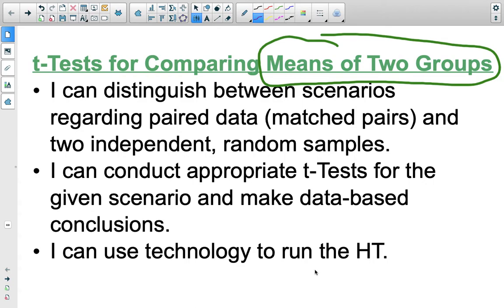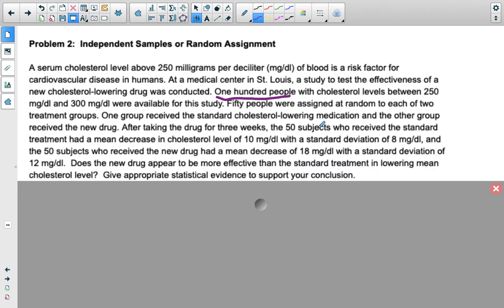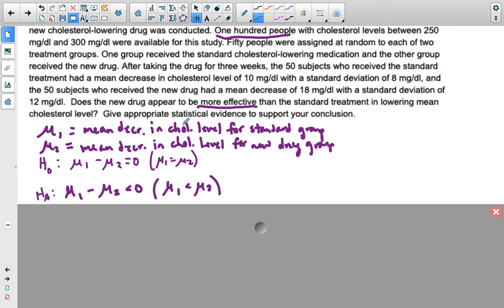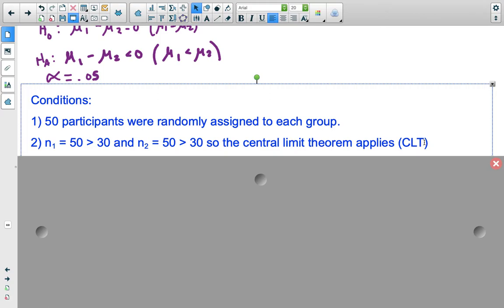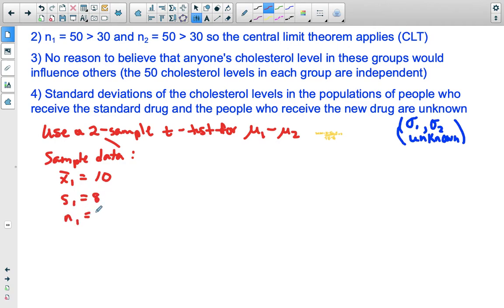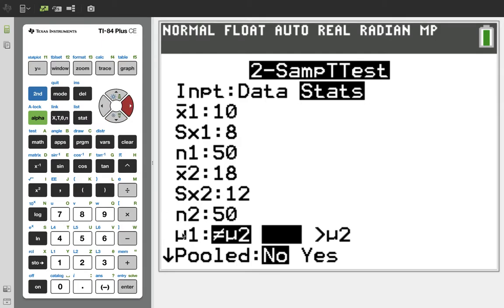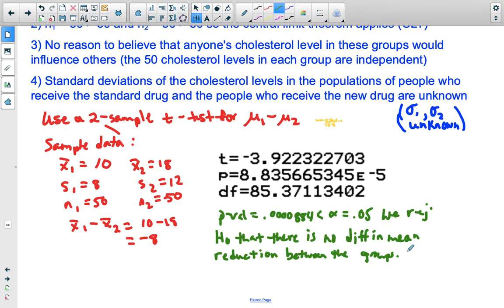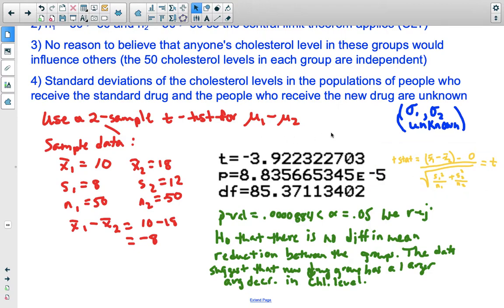2 sample t test for Diff of Means